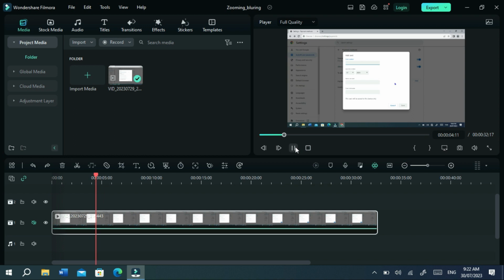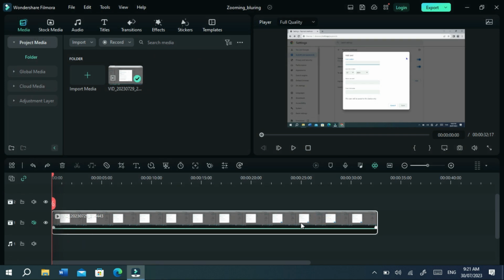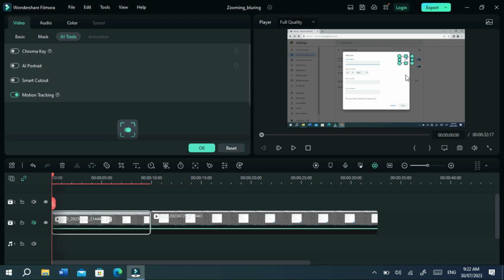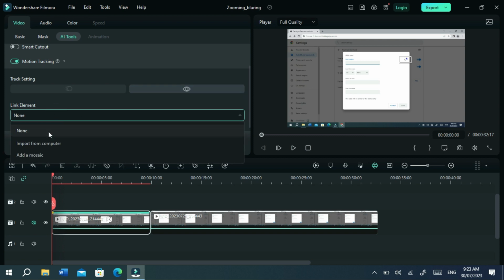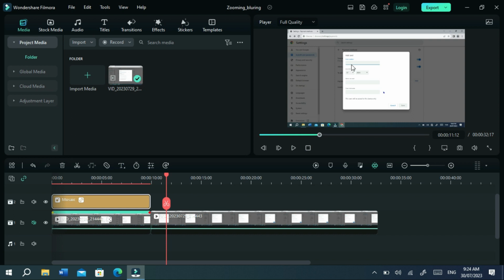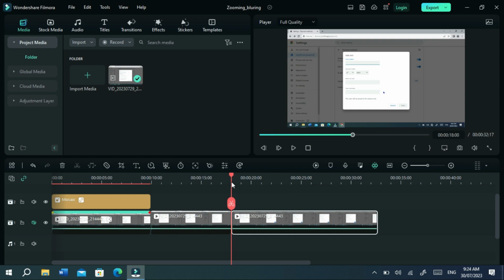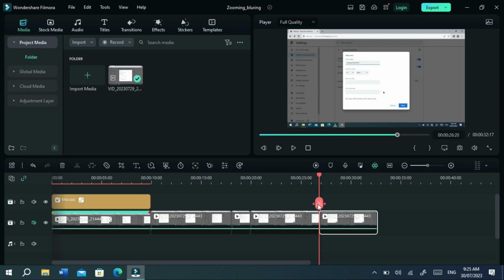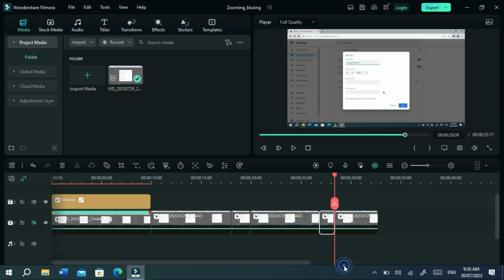Easy Way to Make Blur a Moving Object Using Filmora || Focus on Scene Using Pan and Zoom Effect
In this tutorial, we'll guide you through the steps to achieve two exciting video effects using Filmora, a versatile video editing software. First, discover how to blur a moving object within your footage, creating a cinematic look that draws focus to your subject. Next, we'll delve into the art of adding captivating pan and zoom effects. Transform static shots into dynamic visuals by mimicking camera movements and highlighting key details.